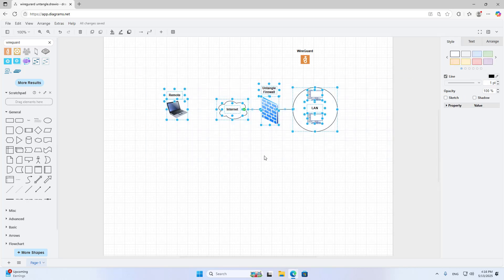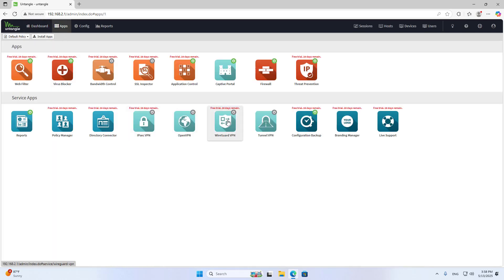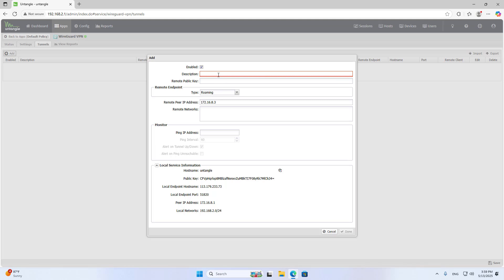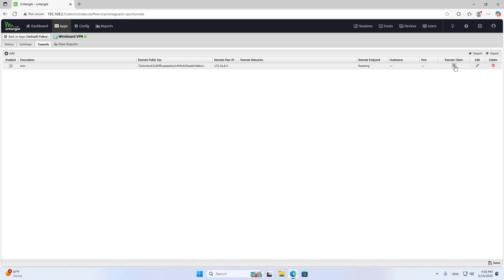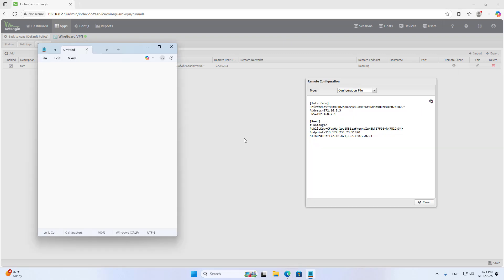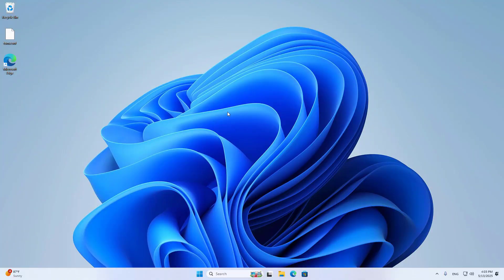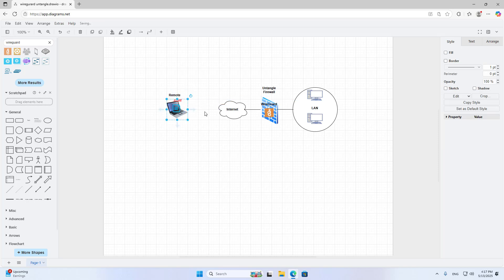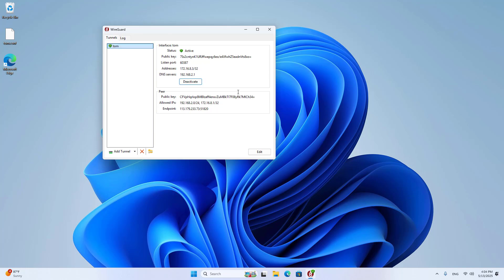How to set up WireGuard VPN server on Untangle Firewall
In this video i show you how to use Untangle Firewall as a VPN server with WireGuard